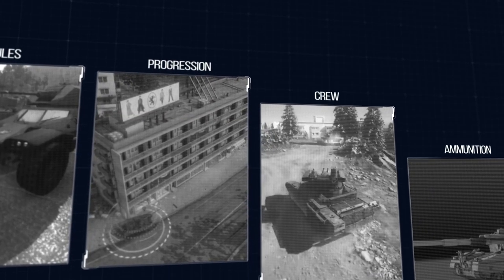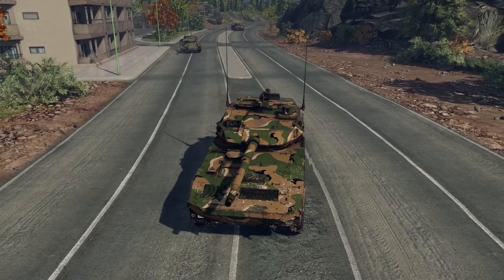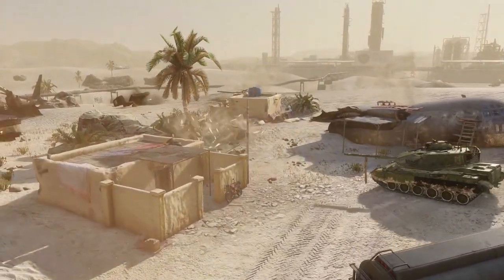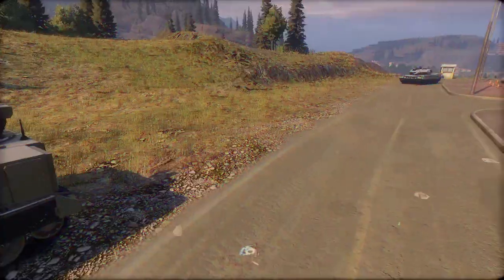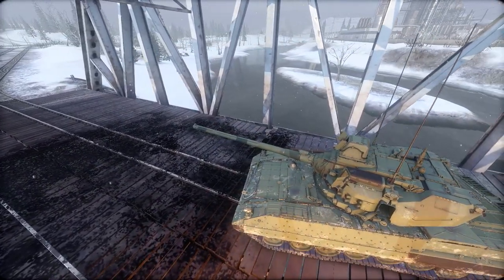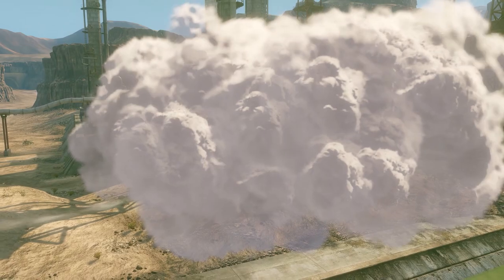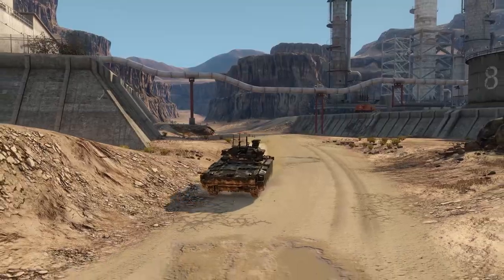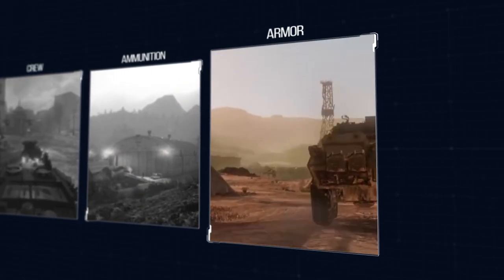Armored Warfare - Guide: Ammunition Types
Introducing the ninth part of the new Guide series, this time focusing on ammunition types.